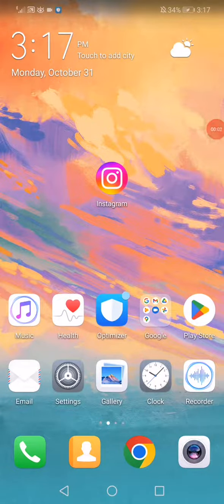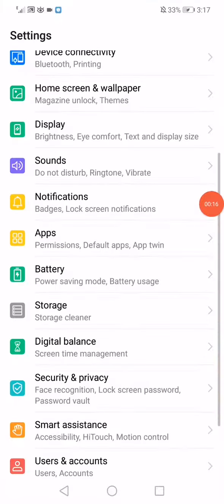HOW TO FIX Couldn't upload Try again in Instagram Story | Instagram Story Not Uploading Problem 2022